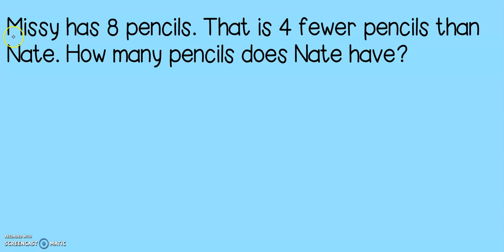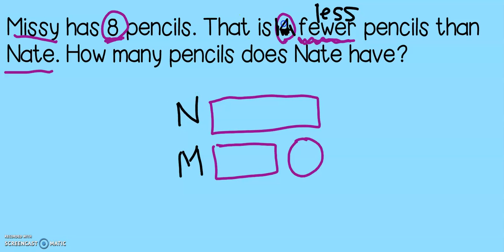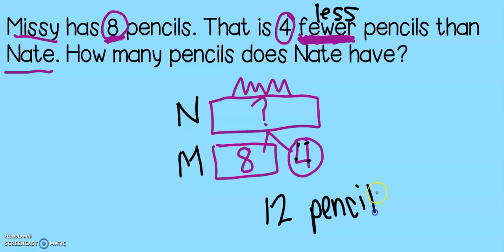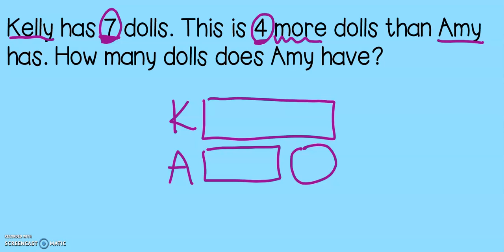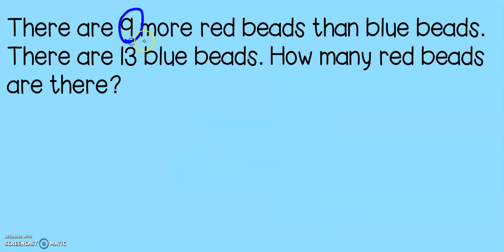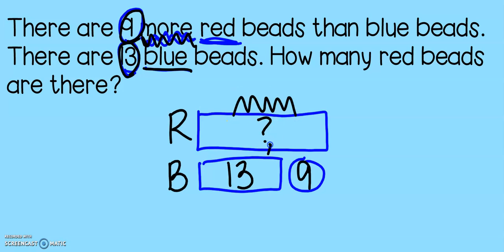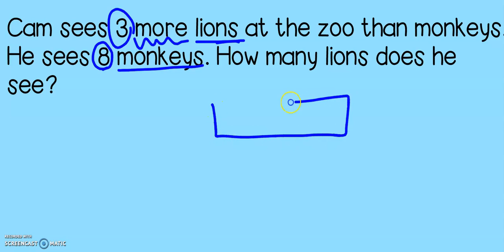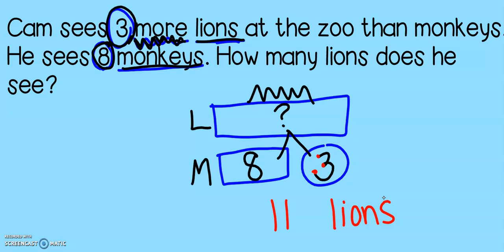Math Expressions Grade 2 Unit 1 Lesson 18